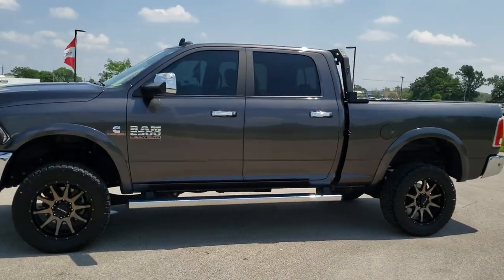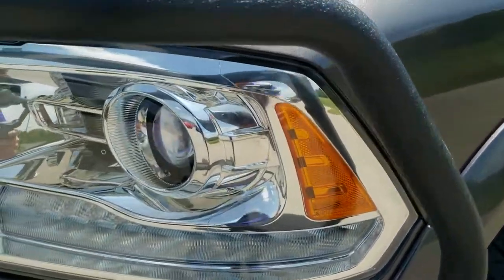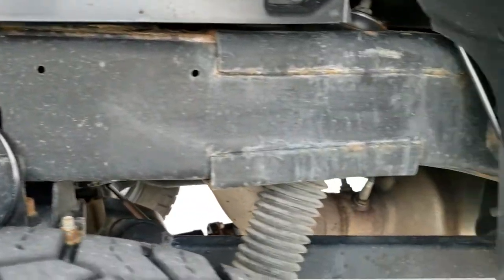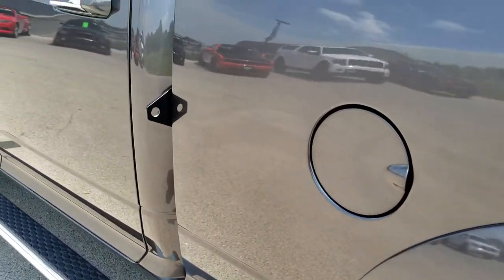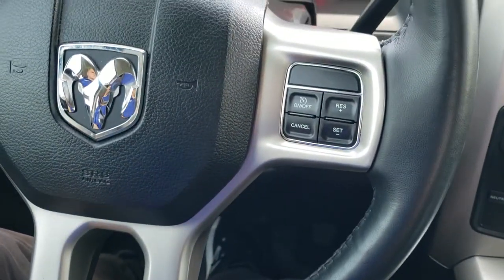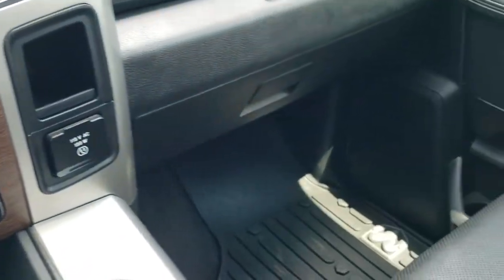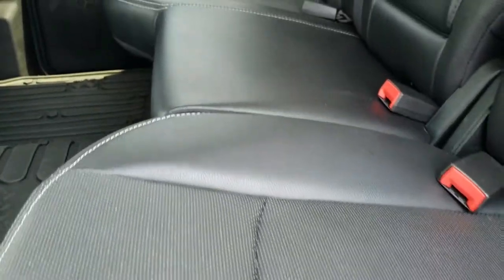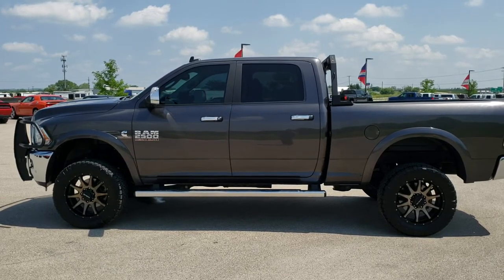2017 RAM 2500 CREW SHORT LARAMIE GRANITE CUMMINS DIESEL WALK AROUND REVIEW 10747 SOLD! SUMMITAUTO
This 2017 RAM 2500 CREW SHORT LARAMIE CUMMINS DIESEL WALK AROUND REVIEW IN GRANITE CRYSTAL FOR SALE IN FOND DU LAC WISCONSIN is the vehicle we did walk around review of today.

Thank you for checking out this video of this 2017 RAM 2500 CREW SHORT LARAMIE CUMMINS DIESEL WALK AROUND REVIEW IN GRANITE CRYSTAL FOR SALE IN FOND DU LAC WISCONSIN

STOCK: 10747
PRICE: $43,999
MILES: 41,700
MAKE: RAM
MODEL: 2500
VIN: 3C6UR5FL8HG590307
LOCATION: FOND DU LAC OSHKOSH WISCONSIN, 54937 TRUCKS ON 41

1 OWNER! CLEAN TITLE HISTORY! 6.7 Liter Cummins Diesel, Full Four Door Crew Cab, Short Box 6 1/2 Foot Shortbox, Laramie Package, 6 Speed Automatic Transmission with Optional Manual Tap Shift, Turn Dial 4x4 Four Wheel Drive 4WD, 2 Inch Leveling Lift Kit, Reverse Backup Camera Rearview Camera, Non Smoker, Dual Power Air Conditioned Ventilated and Heated Seats, Black Ebony Leather Seats, Bucket Seats, Memory Driver's Seat, 2nd Row Heated Seats, Full Towing Package with Receiver Trailer Hitch, Wiring and Transmission Cooler Tow Package, Gooseneck Hitch Gooseneck, Factory Brake Controller, Factory Exhaust Brake, Fold Up Tow Mirrors, Heat Power Mirrors, Power Fold in Power Mirrors with Built-in Directional Signals, Electronic Stability Control Traction Control ESC, Nitto Ridge Gappler LT305/55 R20 Tires, Raceline 20 Inch Rims Premium Wheels, Painted Alloy Rims Premium Wheels, Four Wheel Disc Brakes, Factory Chromed Stepbars, Bedmat, Bedrail Covers, Fog Lights, LED Front Light Bar, LED Running Lights, Projector Lamp Headlights, Sonar with Front and Rear Bumper Sensors, Locking Tailgate, Chrome Trimmed Grill, Chrome Trimmed Mirrors, Fender Flares, Grill Guard, AM / FM Radio Tuner, Sirius/XM Satellite Radio Capabilities Sirius / XM, Uconnect 8.4A System 8.4 Inch Touchscreen with AM/FM/BT/Access, 7-Inch Multi-View Display, Alpine Premium Audio Sound System, U Connect Hands Free Bluetooth Hands-Free Phone System Blue Tooth, Auxiliary MP3 Jack Portable Audio Connection, Factory Subwoofer, USB Jack Portable Audio Connection, Enter-N-Go System Keyless Entry System, Keyless Entry with Factory Remote Start, Push Button Start, Power Sliding Rear Window, Adjustable Height Seatbelts, Driver and Passenger Front Air Bags, L.A.T.C.H. Child Safety System, Side Curtain Air Bags SRS Safety Restraint System, Heated Steering Wheel Multi-Function Steering Wheel Controls, Homelink System with Three Programmable Buttons for Garage Doors, Lighting Systems & Security Systems, Compass, Outside Temperature Display and Mileage Display, Dual Multi-Zone Climate Control , Power Adjustable Pedals, Factory All Weather Floormats, Loadfloor Boot Tray, Woodgrain Dash And Door Trim, Air Conditioning AC, Cruise Control, Power Locks, Power Windows, Tilt Steering Wheel, Automatic Headlights Autolamp, 115V / 150W Auxiliary Power Outlet, 5 Year / 100,000 Mile Remaining Powertrain Factory Warranty, Whichever Comes First, Granite Crystal Metallic Clearcoat, ONE OWNER! CLEAN AUTOCHECK! Very very clean inside and out! This is one of the sharpest 2017 Ram 2500 crewcab shortbox 3/4 ton diesel trucks on our lot! make your move before this super clean 4wd is gone!

STOCK: 10747
PRICE: $43,999
MILES: 41,700
MAKE: RAM
MODEL: 2500
VIN: 3C6UR5FL8HG590307